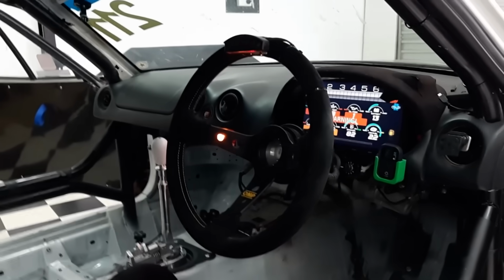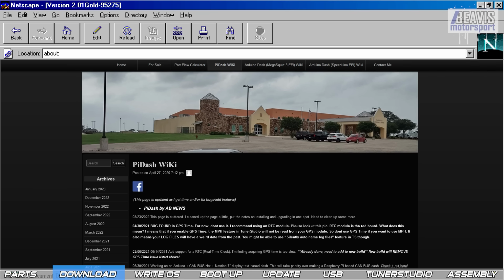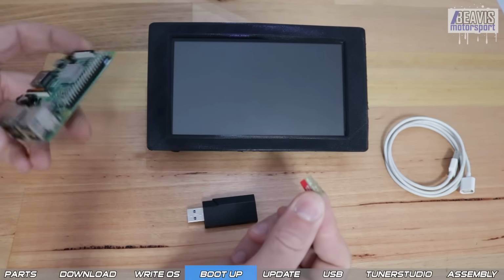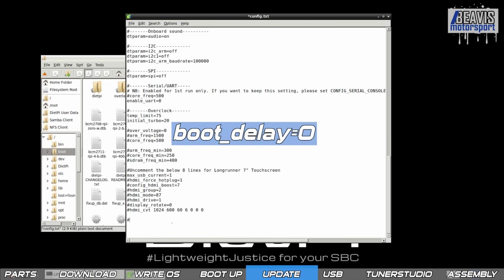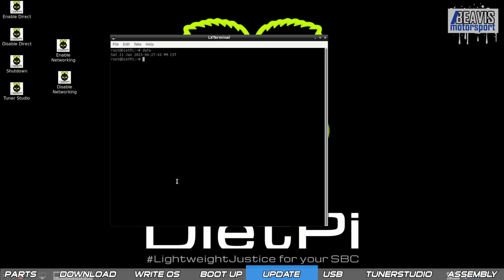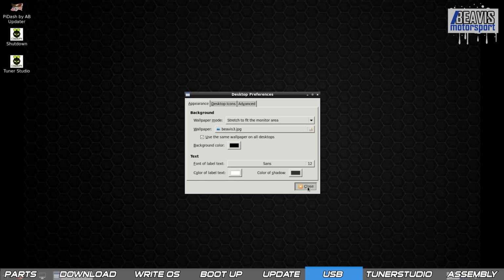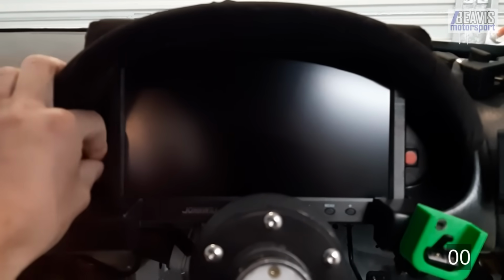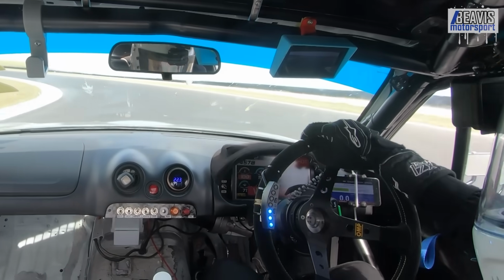DIY Raspberry Pi Racecar Dashboard: The Ultimate Guide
I've built dash clusters based off the Raspberry Pi before, but here's the latest full guide with all my tweaks to building a FAST booting PI.
⇊ More ⇊

CHAPTERS:
0:00 Introduction
0:22 Parts Required
1:46 Download OS Image
2:35 Write SD Card
4:04 Boot Up Pi
4:52 Update Pi Software
9:05 USB Drive Copy Files
10:22 TunerStudio Setup
11:34 Physical Assembly
13:02 Boot Up Time
14:06 Thanks for watching!

***FAQs***
How does it connect to the ecu? - Via USB connection from the Megasquirt MS3 ECU direct to the RasPi.
Will this work for an ECU with OBD2, or some other aftermarket ECU? - Sorry, I have never tried this for anything other than the Megasquirt ECU.
Consider trying this software instead: OneGauge, theonegauge.com

***LINKS***

MY OLD DISPLAY:

MY CURRENT DISPLAY:

Some videos contain music by audionautix.com